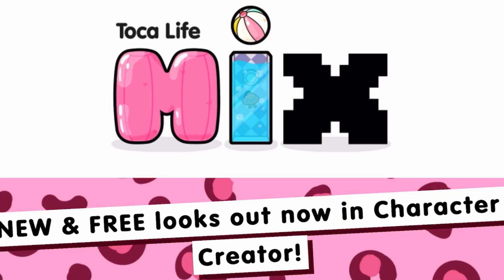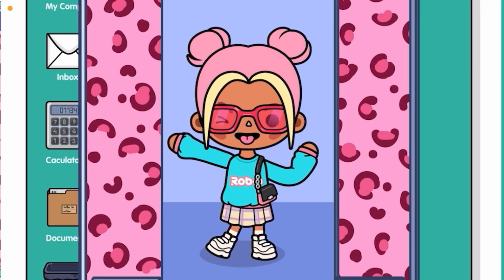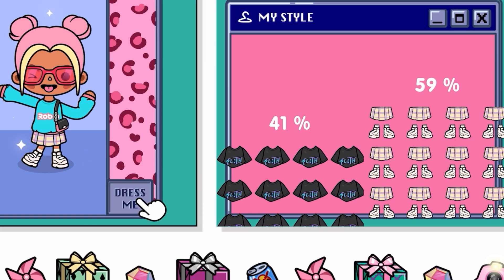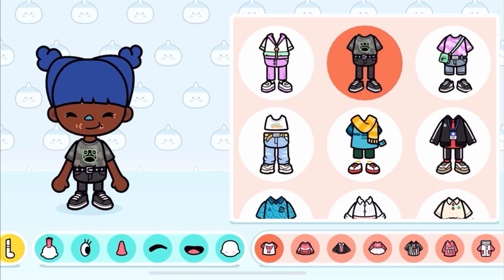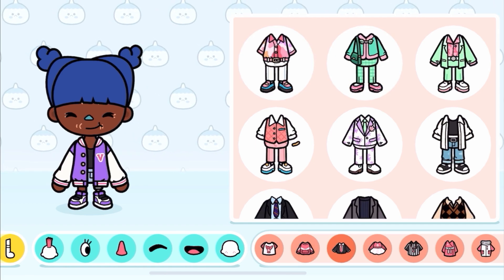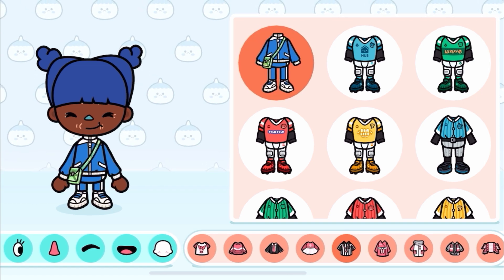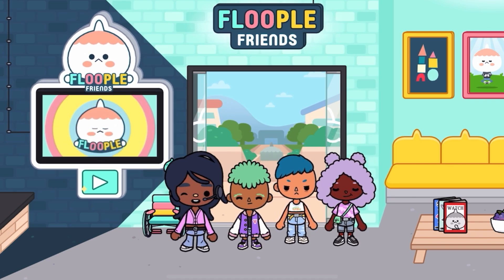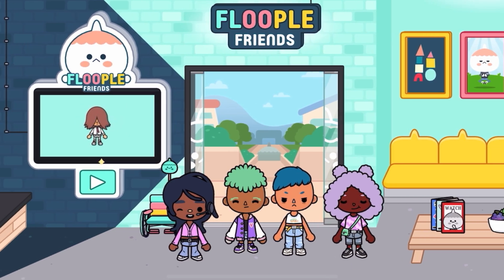Toca Life World | New & Free Trendy outfit!? 😱 (Character Creator)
In this video where looking at some of the new trendy clothes and outfits added to Toca Life: World! These are completely free and you can get them right now! 😱👚👖

Tocaboca
Sharkyshark 🦈